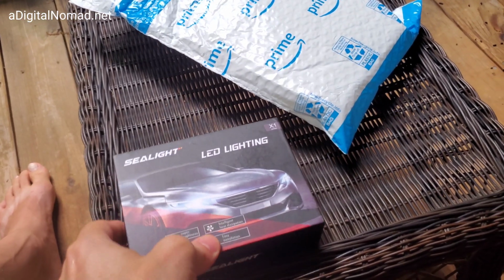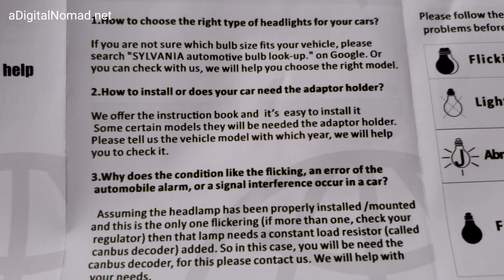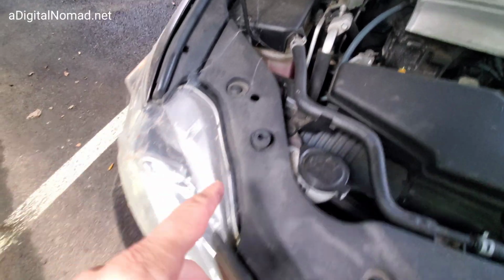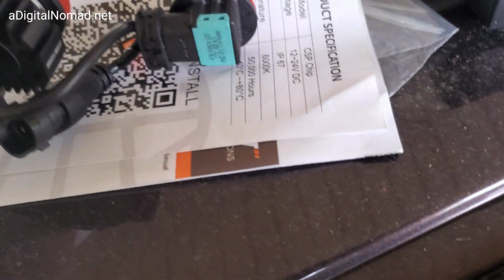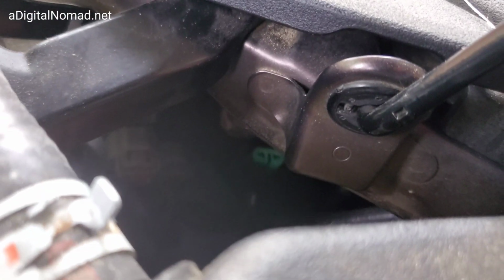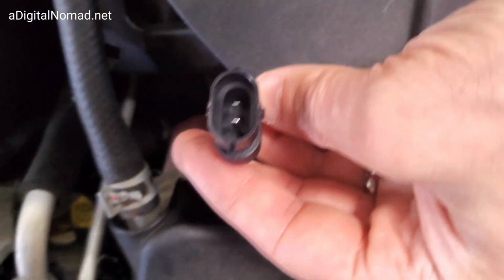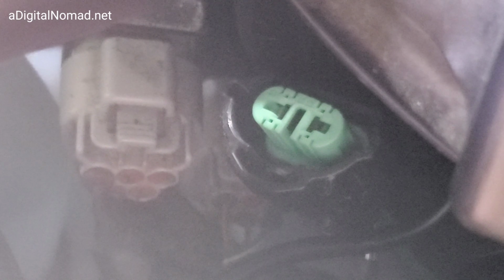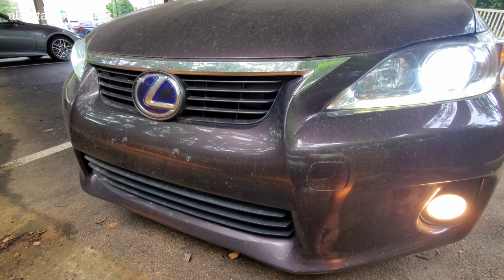Halogen to LED Headlight 💡 Bulb EASY + CHEAP Upgrade !